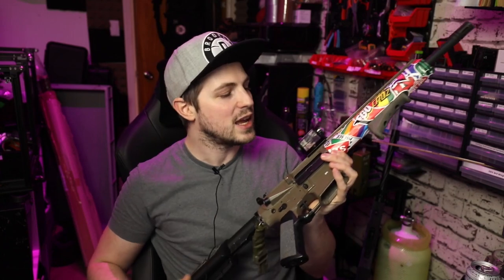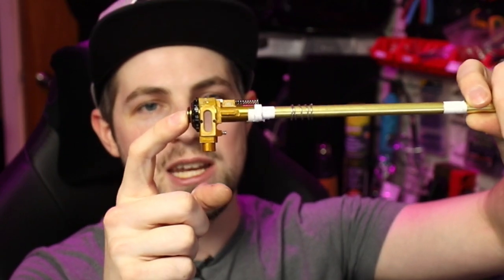Upgrades YOU should do to your airsoft M4 rifle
We all love our airsoft M4 rifles, bit what upgrades should you do?

AIRSOFT ESSENTIALS

MY PC